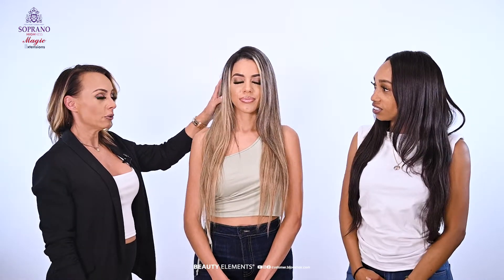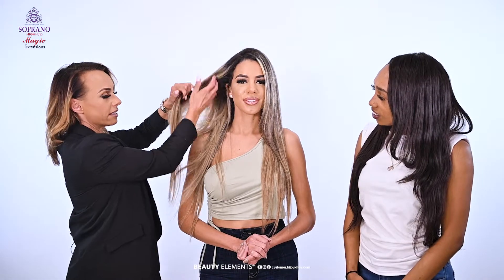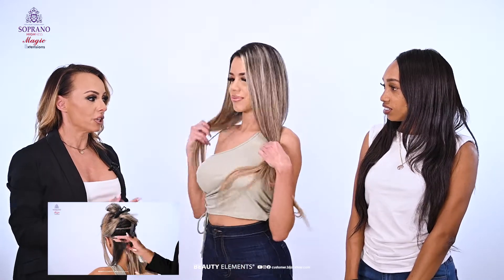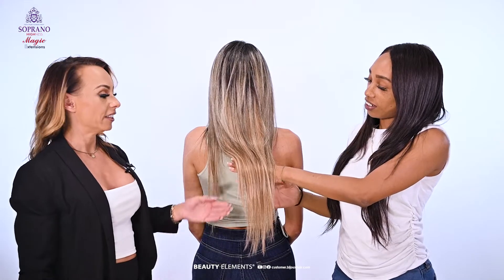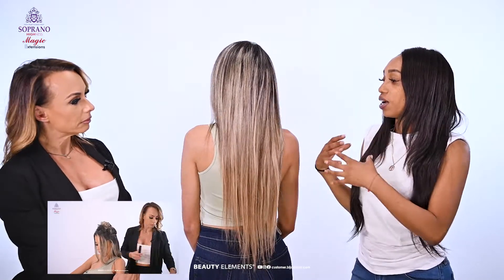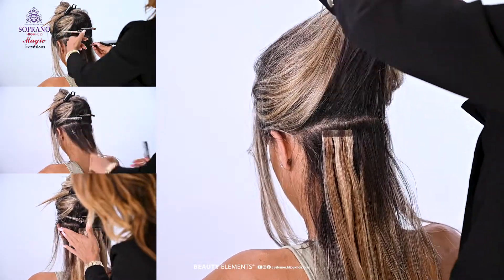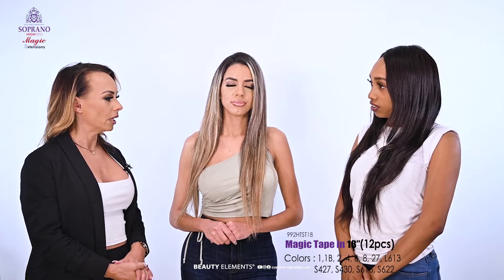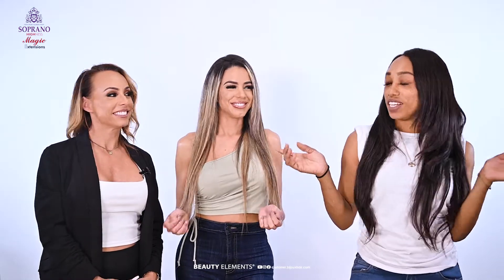Soprano Highness Magic Extensions Tape In_ Straight I Interview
Products from Human Hair weaves, synthetic, braiding hair, wigs, hair pieces, accessories and more.
Discover The High Quality in Wigs. Most Popular Products - New Products